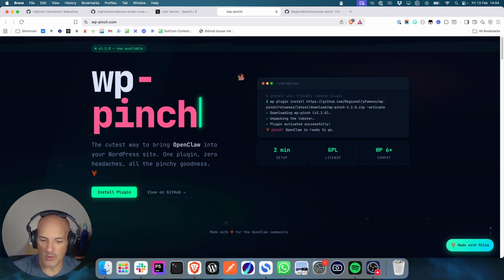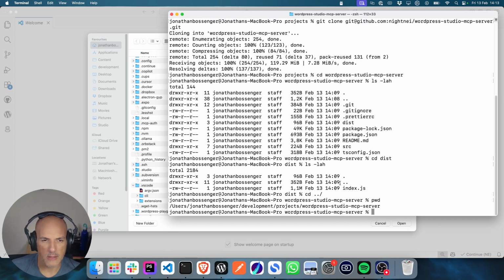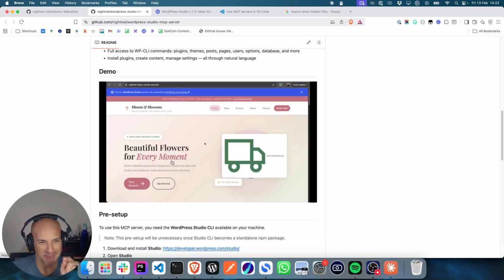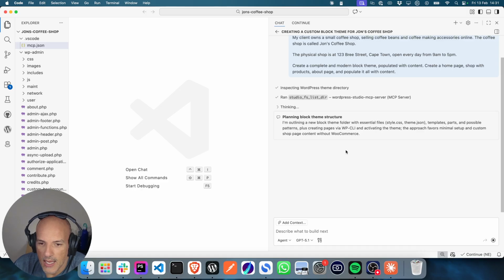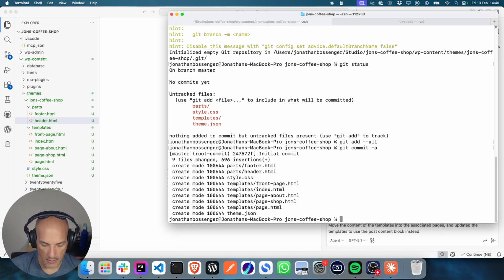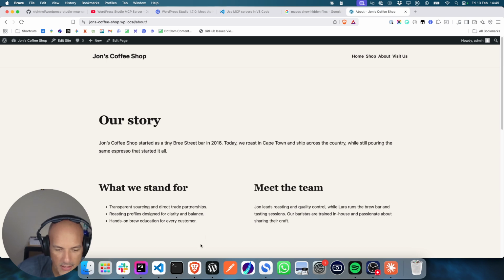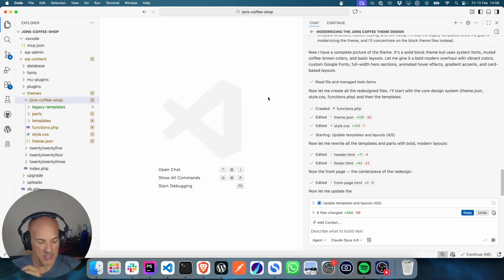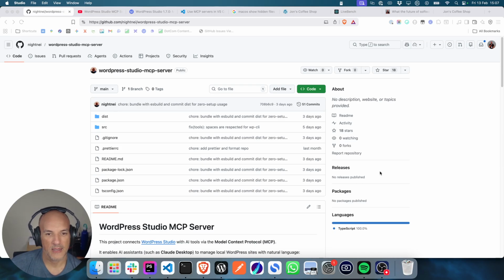AI Coding Livestream : 2026-02-13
WordPress Studio MCP Server